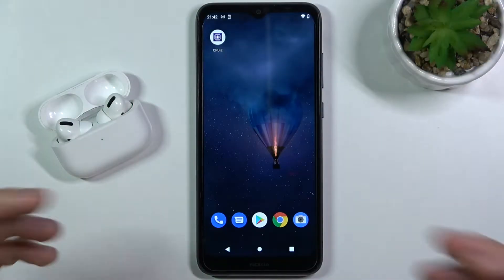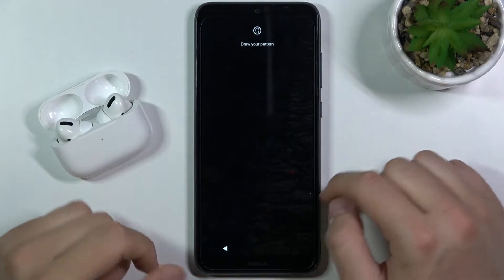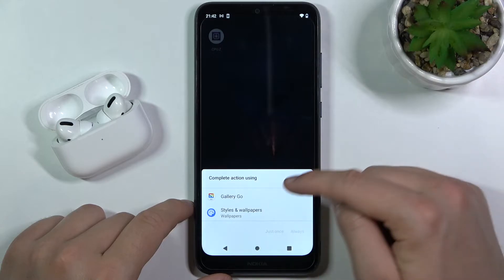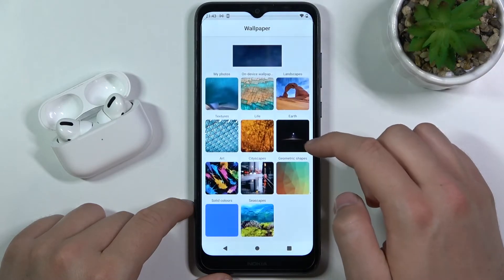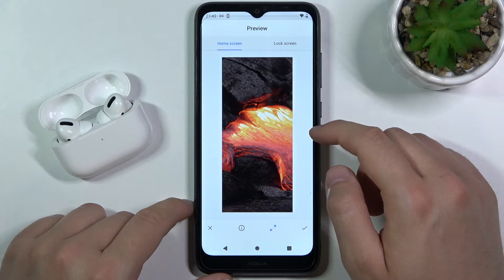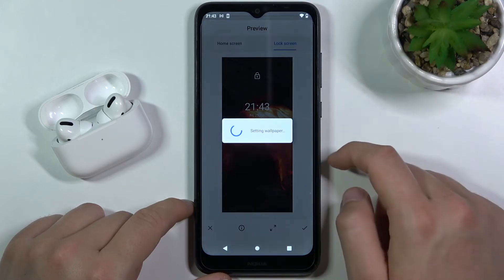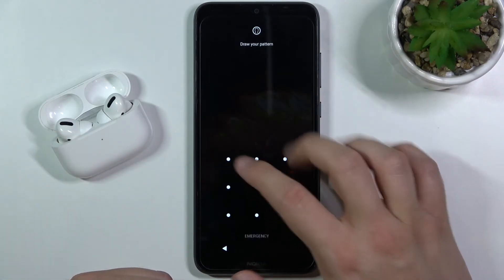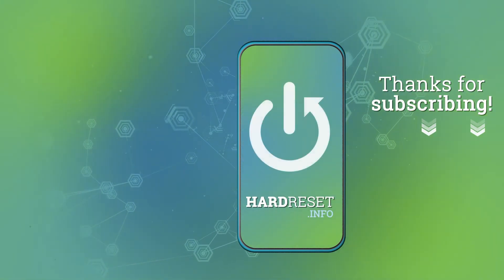How to Change Wallpaper on NOKIA C20 – Set Wallpaper on Lock Screen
If you want to change the wallpaper on the lock screen of your NOKIA C20, open this tutorial and learn how to do it. Follow our instructions and find out where the default wallpapers are, then select one and with our help set it only on the lock screen - you can have a completely different wallpaper on the main screen.

How to set a new wallpaper in NOKIA C20? How to Change Wallpaper in NOKIA C20? How to find wallpaper gallery in NOKIA C20? How to refresh display in NOKIA C20? How to change lock screen in NOKIA C20? How to set lock screen in NOKIA C20? How to set a photo from gallery as wallpaper on NOKIA C20? How to customize lock screen on NOKIA C20?